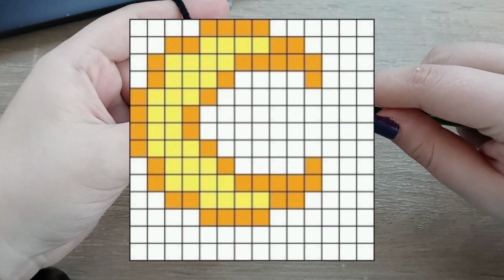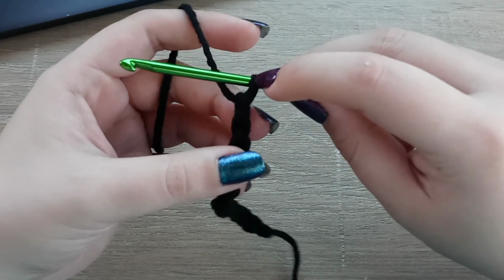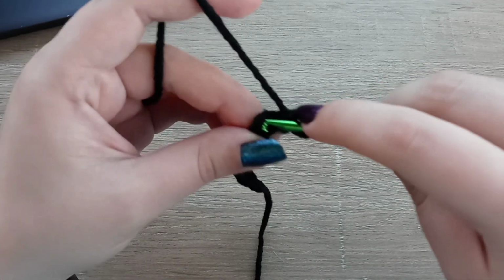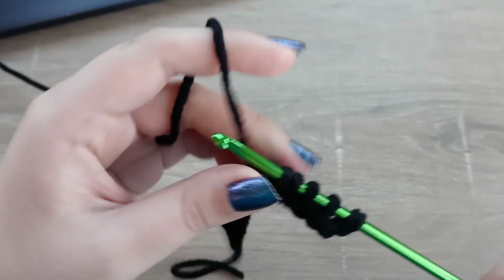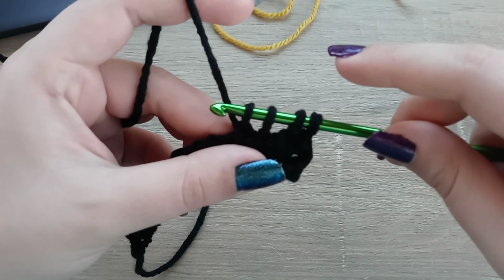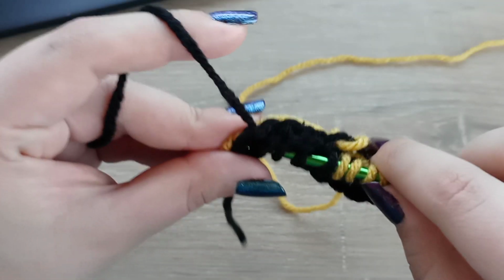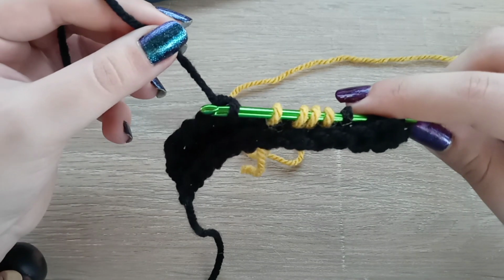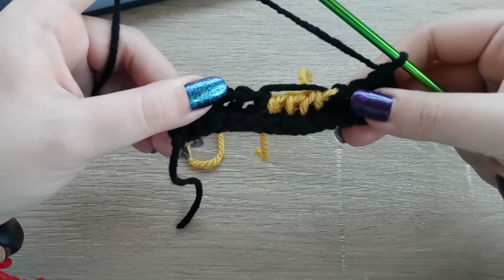Mini Crescent Moon Tapestry Crochet | Tunisian Simple Stitch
Tools~
°4.0 mm Tunisian hook (or with cable). As long as you can hold all of your stitches in one hook.
°4 weight yarn

damequakington

***Please note that the pixel art featured in this video is not my original creation. The pixel art used for this project is sourced from external creators.